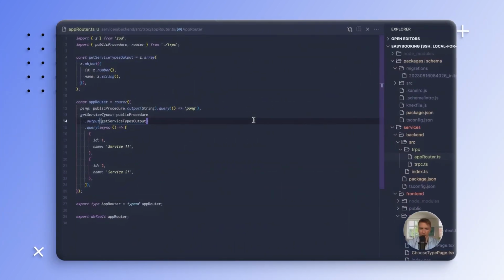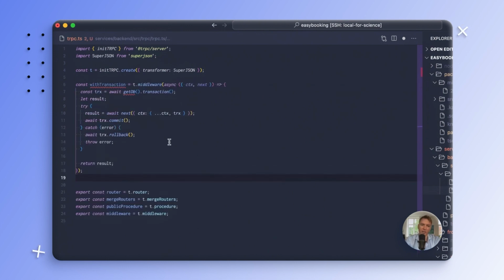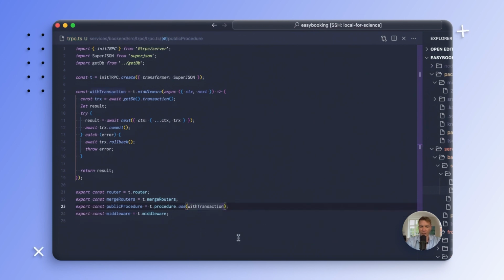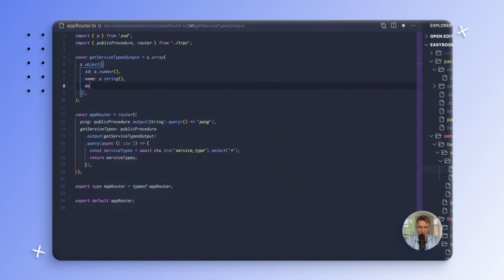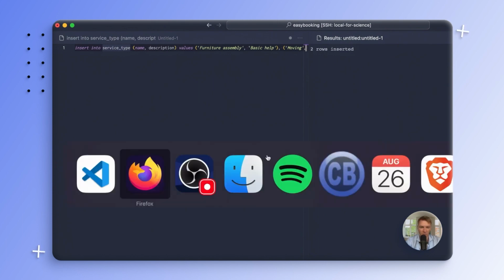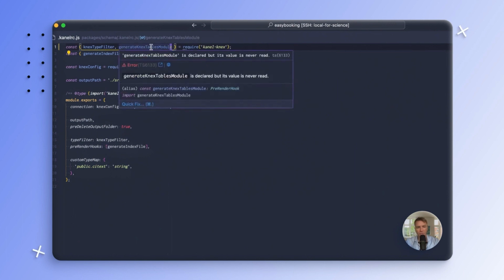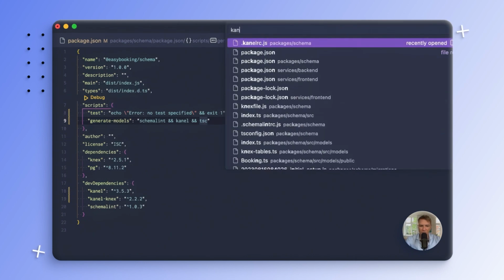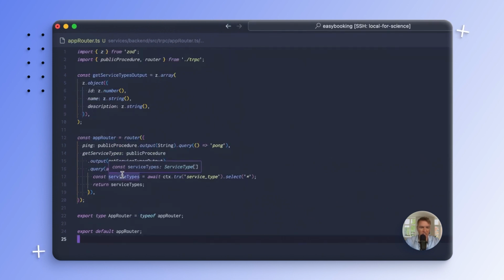Connect Your Database Backend to Frontend Using Knex.js with Fullstack Developer Kristian Dupont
Join Fullstack Developer Kristian Dupont in this comprehensive tutorial where he demonstrates how to seamlessly connect your database from the backend to the frontend using Knex.js. Learn the step-by-step process of setting up your environment, creating a database connection, and integrating it with your backend procedures to ensure smooth data flow across your application.

For a deeper dive into building real-world applications with the latest technologies, check out the full course